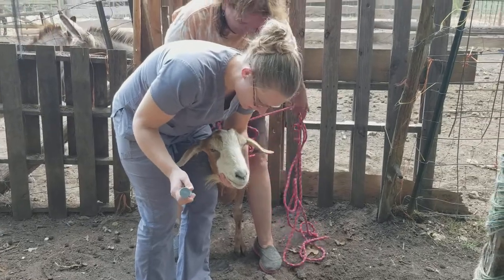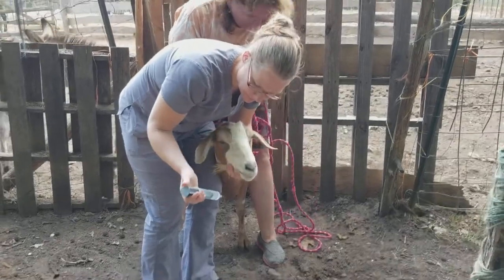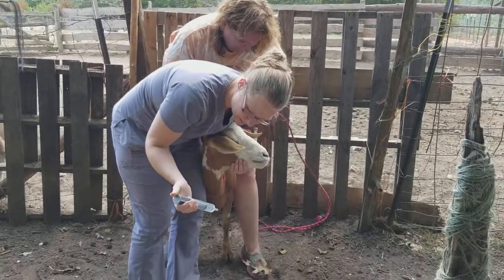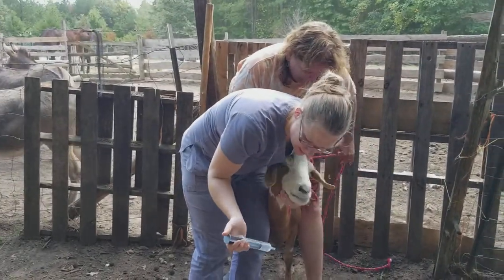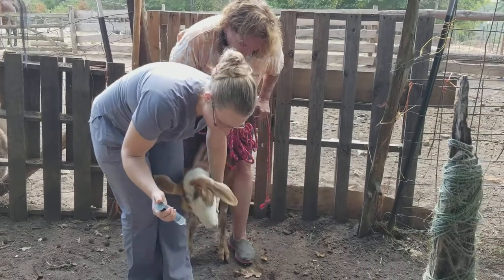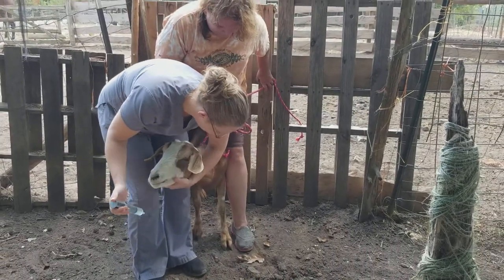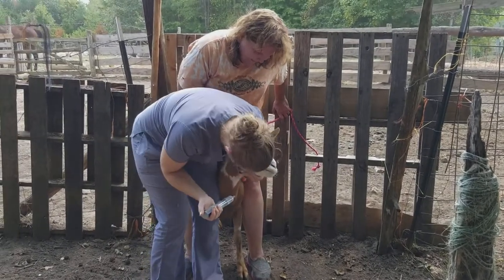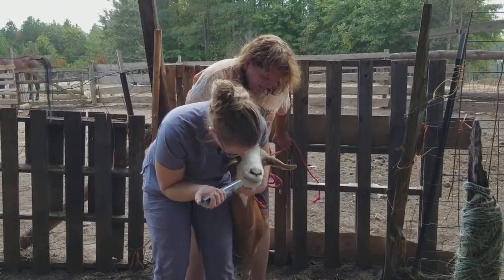21964763 Toni Weppelman Skill 40 dosing syringe ruminant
goat